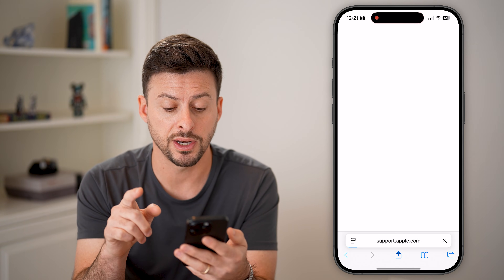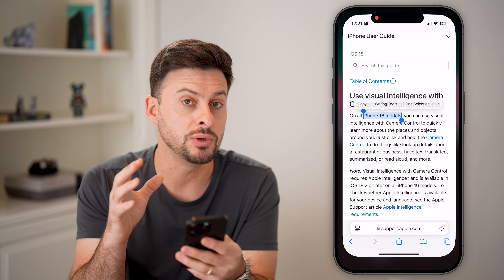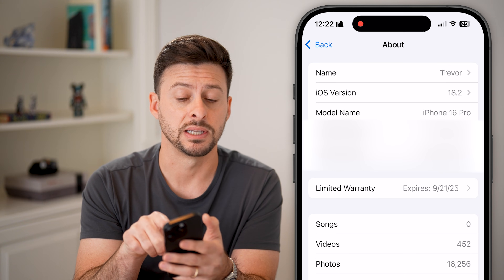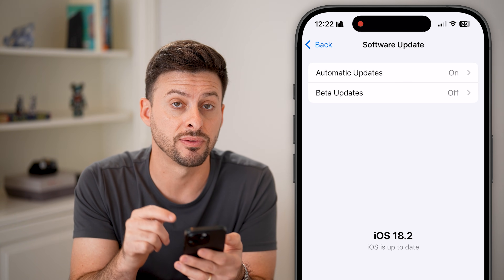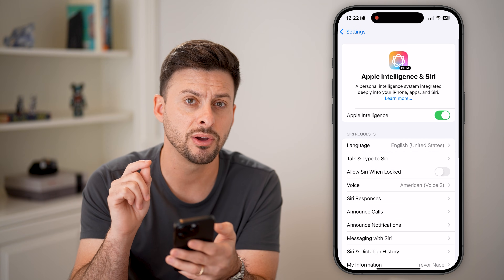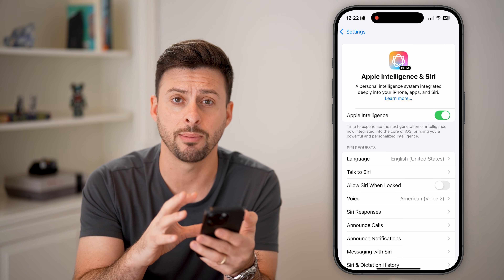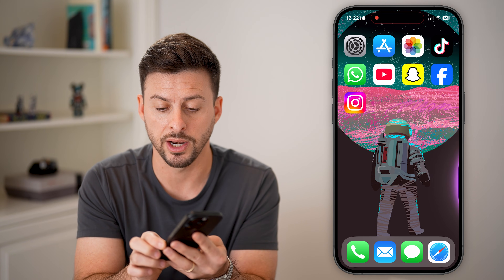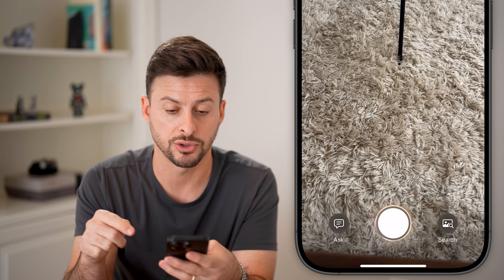How To Fix Visual Intelligence Not Working On iPhone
Let's fix your iPhone if visual intelligence is not showing up or not working after updating to iOS 18.